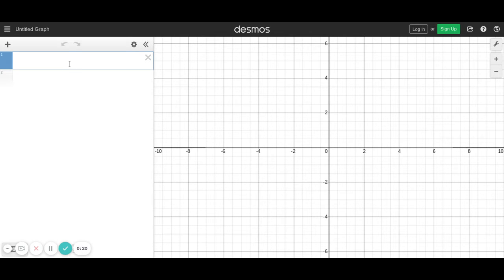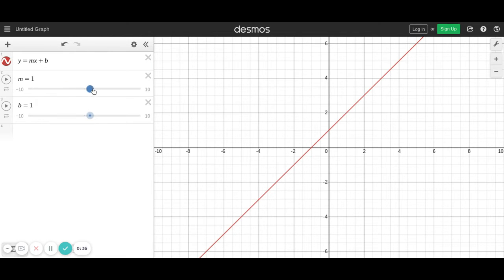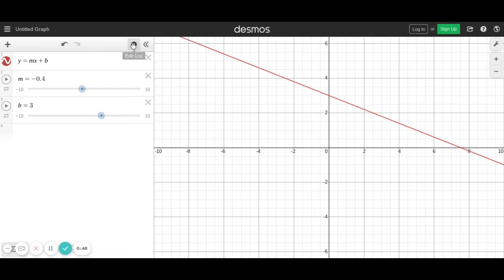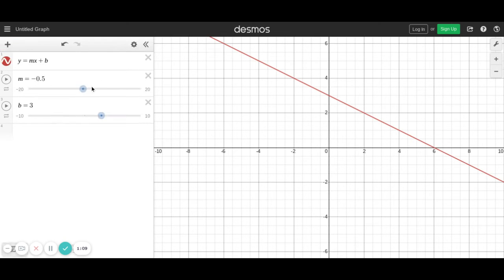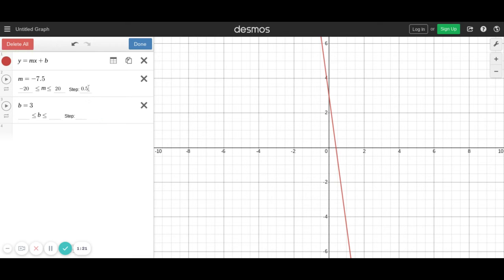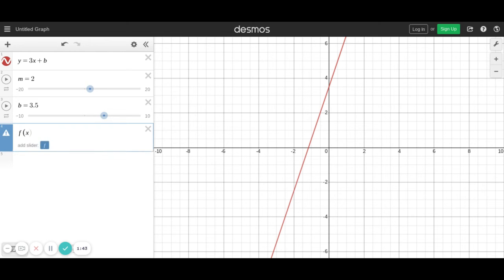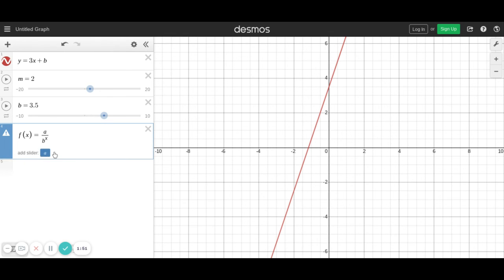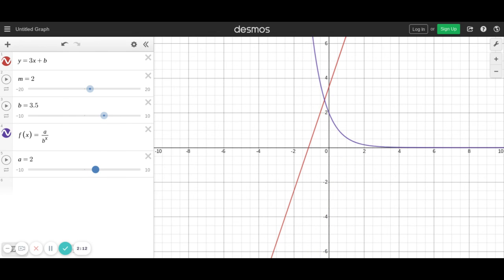Using Sliders in Desmos Graphing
This video will show you how to create sliders in Desmos graphing.  The video also shows how to adjust the settings on the sliders.